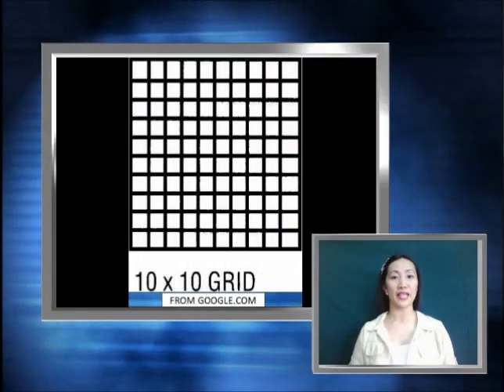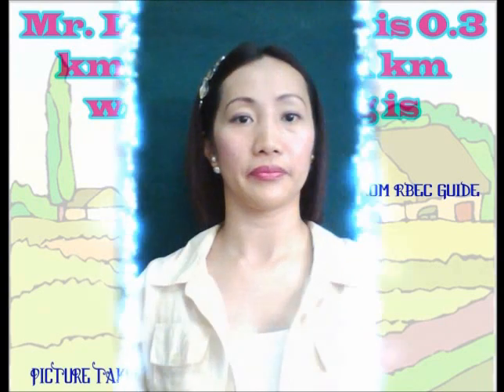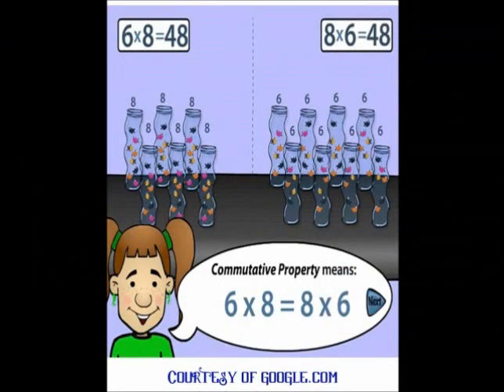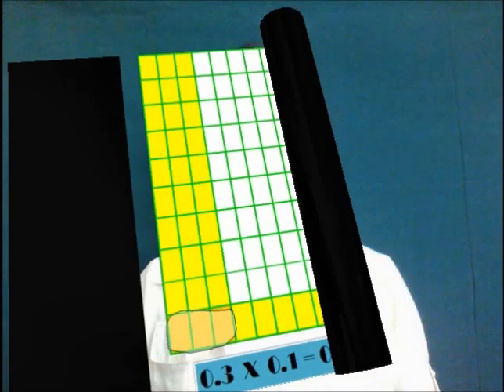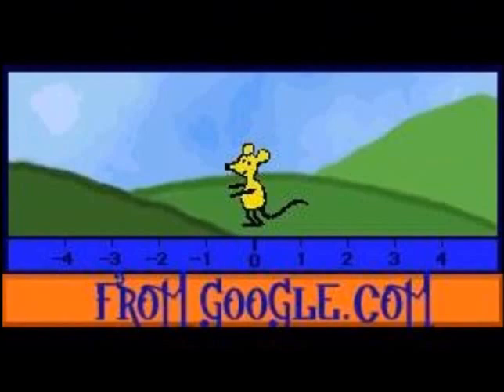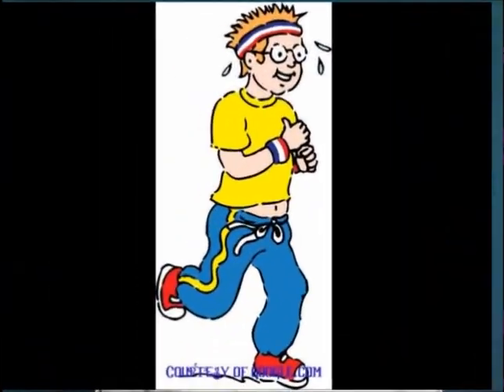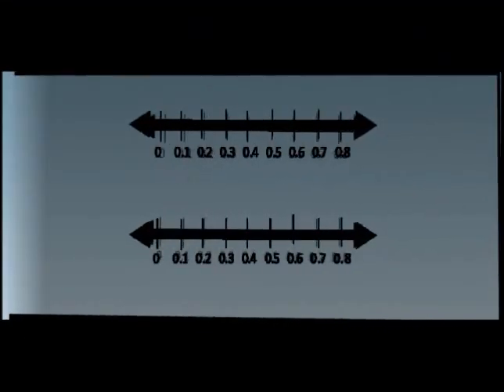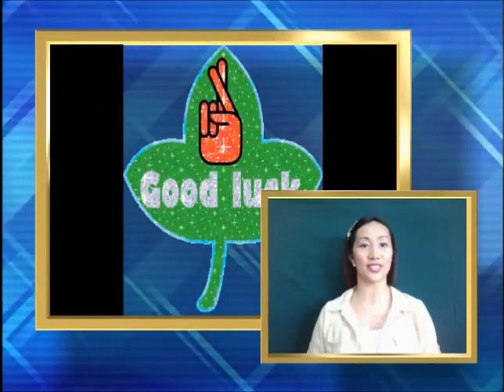go yeah 1 Visualizing - Multiplication of Decimals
Visualizing